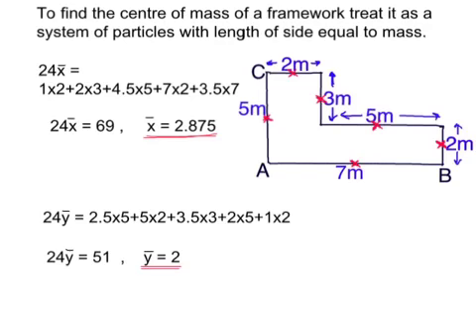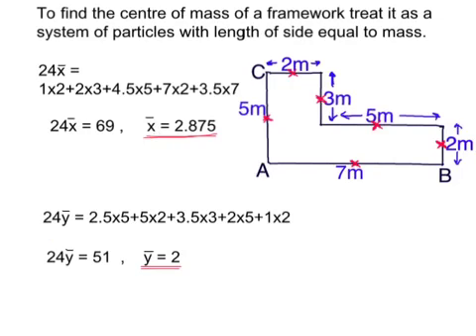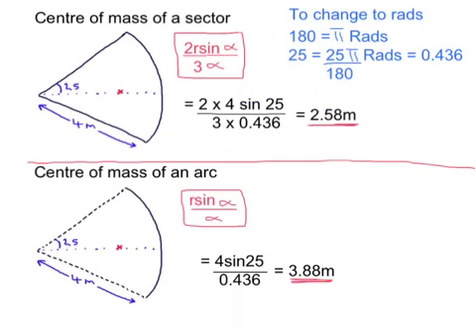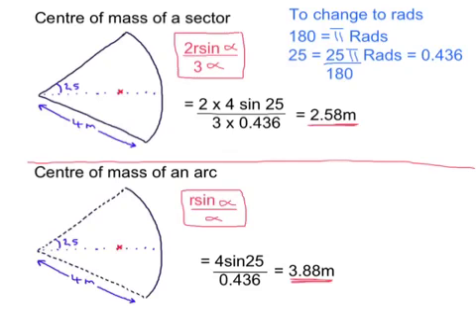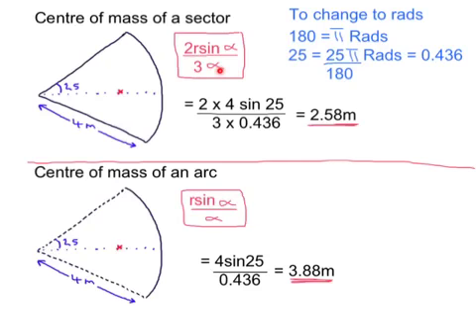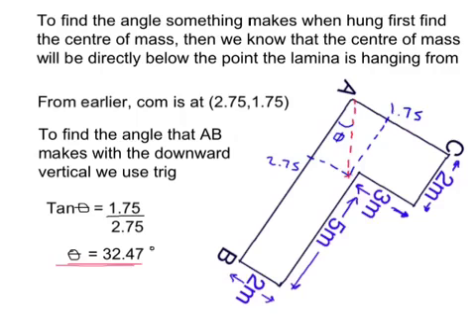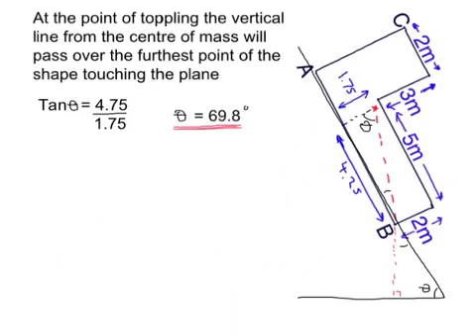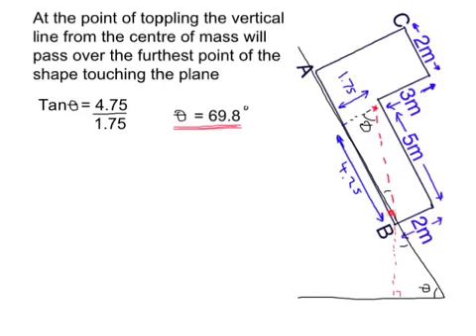Mech 2 centres of mass part 2